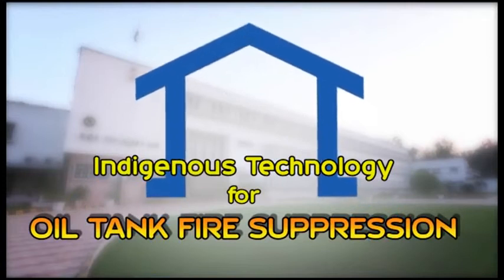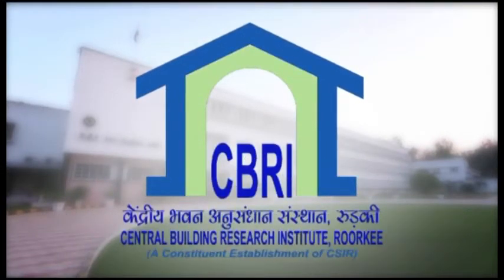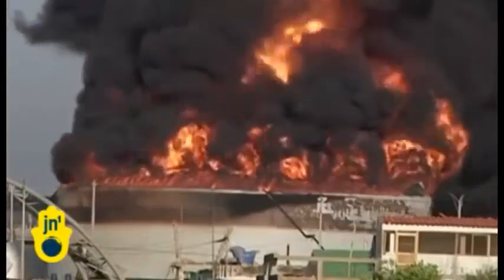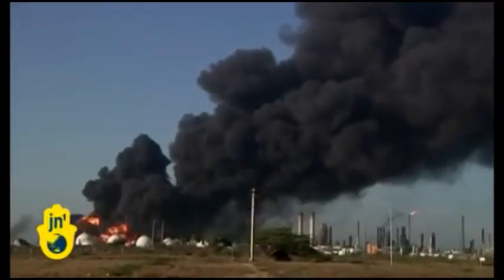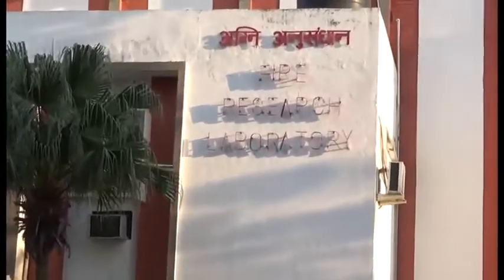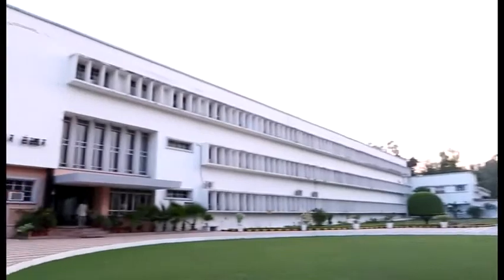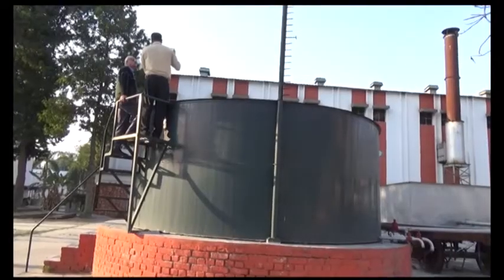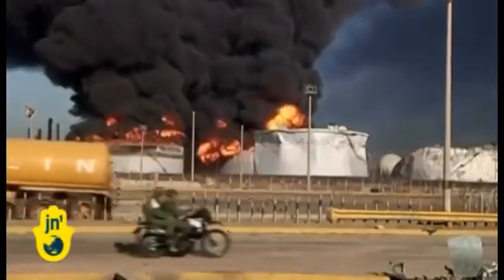CSIR-CBRI Oil Tank Fire Suppression